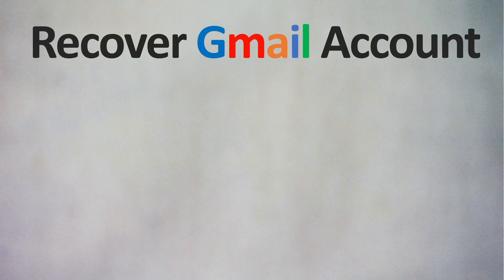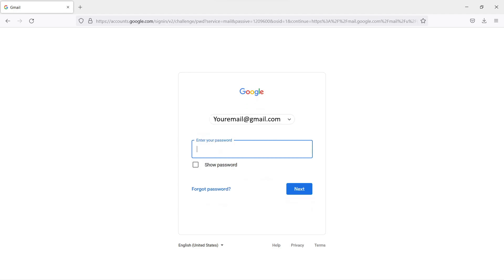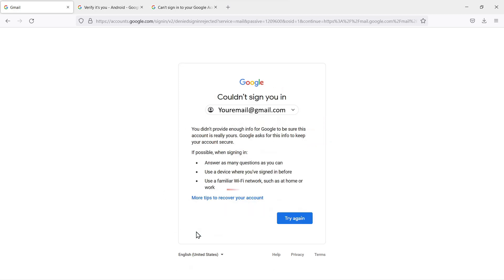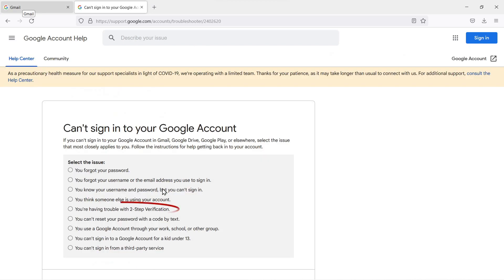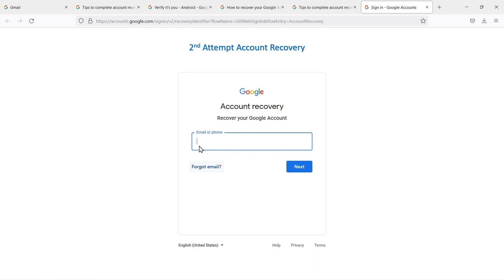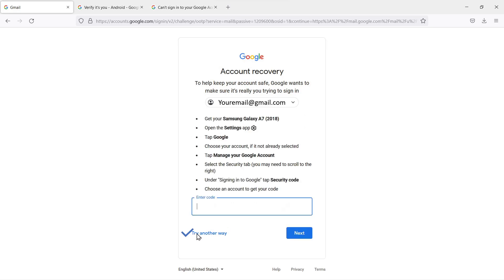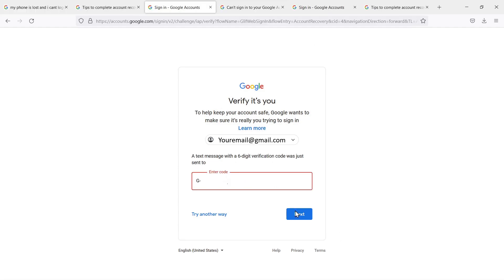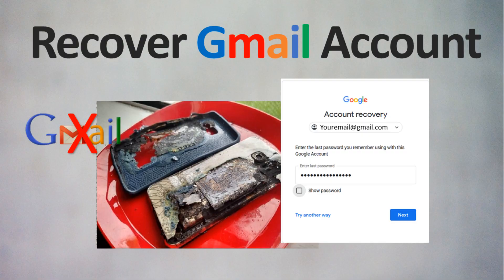Recover Your Gmail Account- Lost Password & Access to All Devices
Comments turn back on 1 Jan 2024.  Happy New Year!

We demonstrate how to recover a Gmail account if you have lost access to your phone and are logged out of all devices.

If you don't have 2FA, you can possibly recover the account with just the email address (if: know old PW, have recover email, login from known location/device...etd.) We recommend having alternate account recovery methods tied to your account, but it is still possible to recover an account without them.  This video was per the request of a subscriber that had lost access to her account.

Tips/Tricks Steps to Recover your Google Account or Gmail Account
- If you forgot your password: Enter the Email or Phone number of the Google Account you are trying to recover
- Answer all questions to confirm it's your account. Make up answers if you are uncertain
- Try recovery using a browser, where Google can pop up and eventually ask you questions.  Answer any question presented
- Try until it says too many failed attempts, then vary the waiting period 1,-2 weeks in between.
- After that, randomly vary the waiting period by days in between account recovery attempts
- It is important to answer every Google query, even if you have to guess at the answer.
-- For example, it sends a code to your phone #, guess at the answer even though it is not correct
-- This confirms to Google that a human is trying to recovery the account.
-  It is best to use the same wifi/internet provider/device that was used before the account was lost
- If possible use a previously authenticated device for account recovery
- The Gmail app on App Store/Play Store allows you to file a direct request for Google support

How to Create a strong password & a more secure account

Time Codes:
00:00 Intro
00:50 1st Recovery Attempt
03:00 Recovery Tips Google
05:24 2nd Recovery Attempt
07:48 Aha Moment!
09:00 Summary